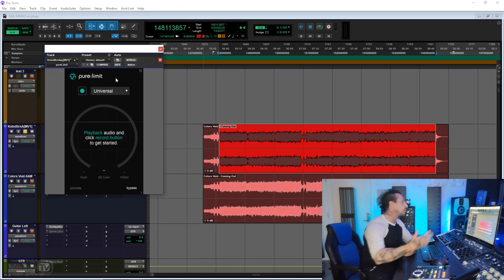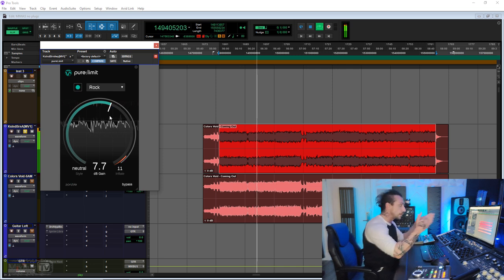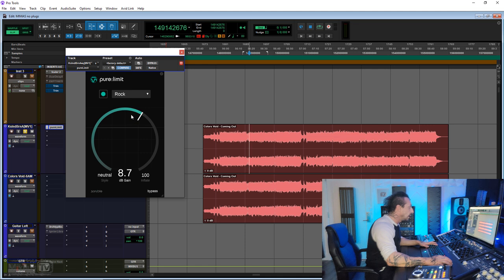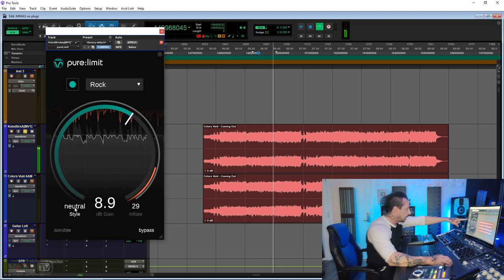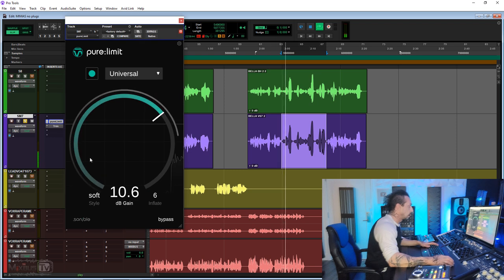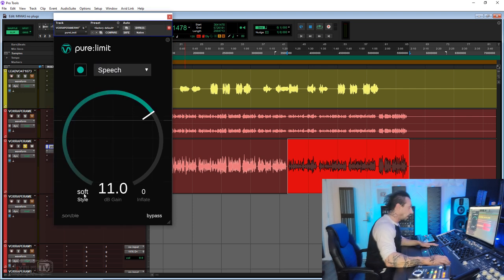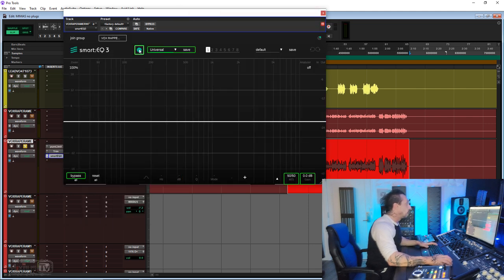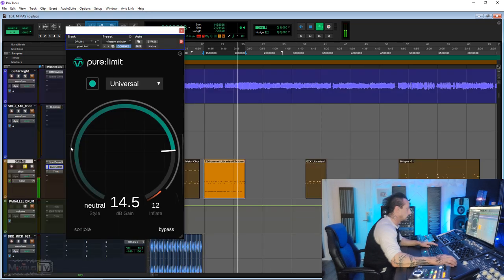New Limiter! Sonible Pure:Limit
In this video producer, mix and mastering engineer David Gnozzi tests the new Sonible Pure:Limit plugin